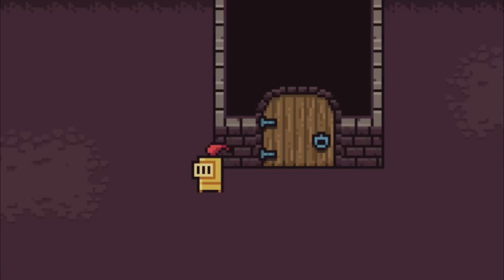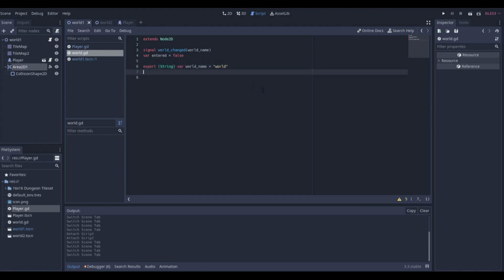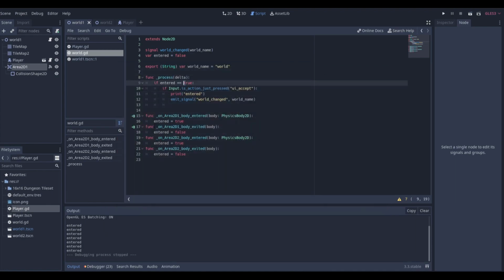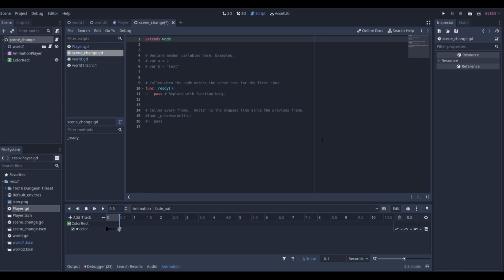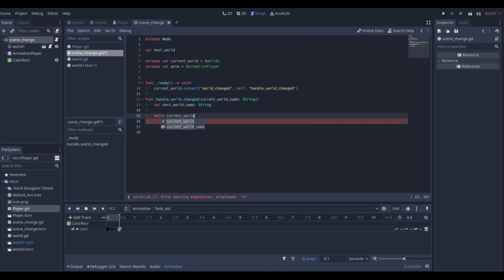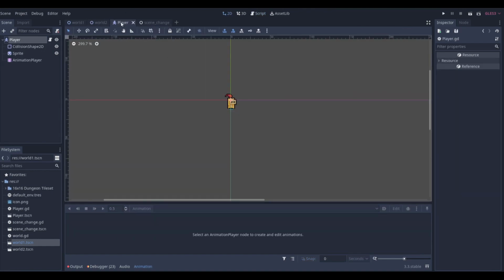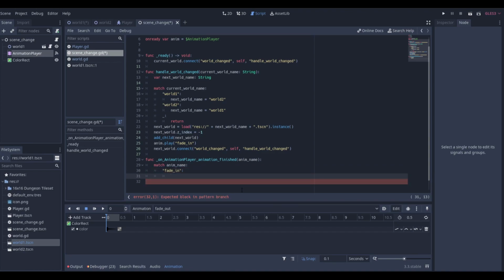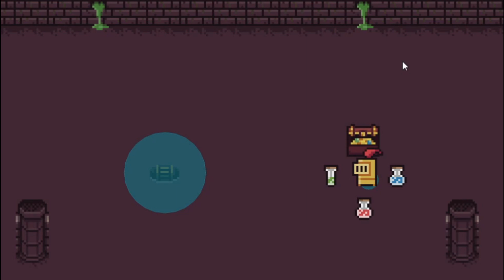How to Create SMOOTH TRANSITIONS Between Scenes in Godot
This is a Godot Tutorial on how to make smooth transitions between scenes in Godot. So if your looking to add a nice transition between scenes in godot this would be the perfect tutorial for you.

Thanks soooOoooo much for watching i really hope this video helped.

I means so much and i love your feedback in the comments to let me know what is that you enjoy. Again Thanks so much and i would love to see you again!!

have a great rest of you day and of coure be safe :)))

      - thanks DevWorm,